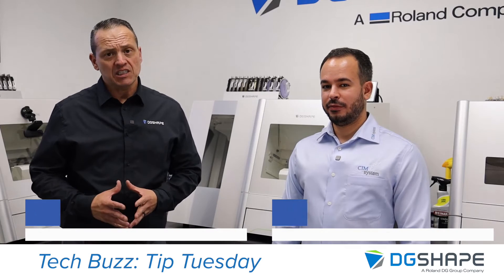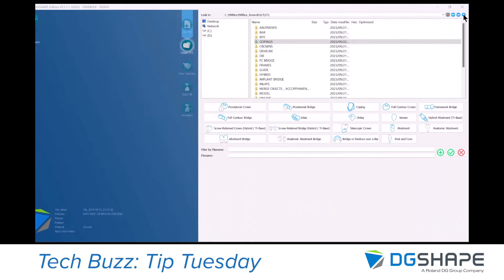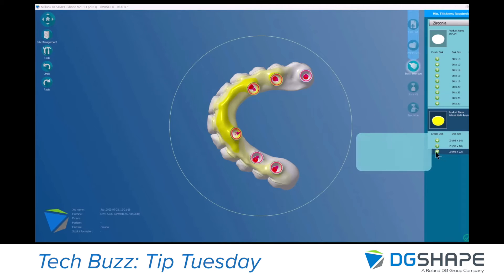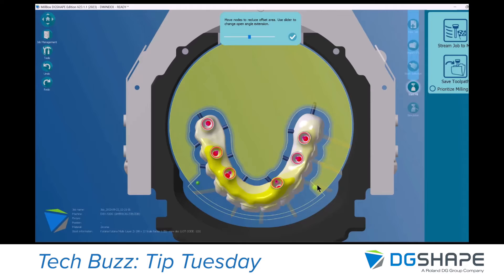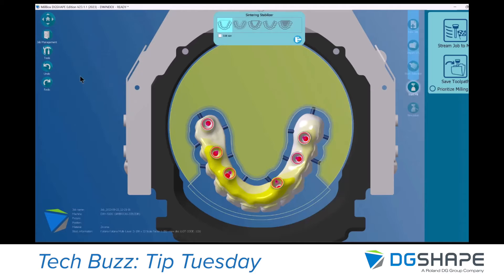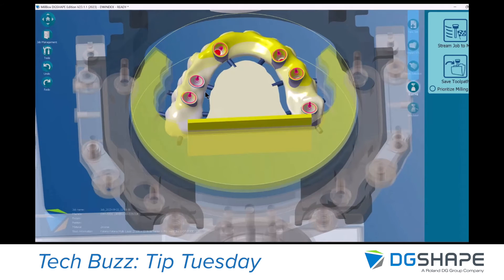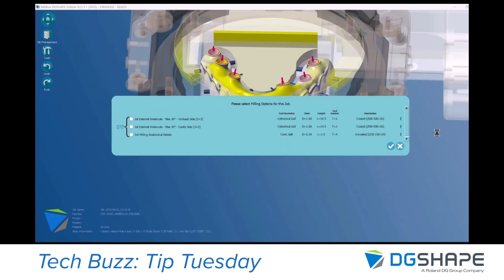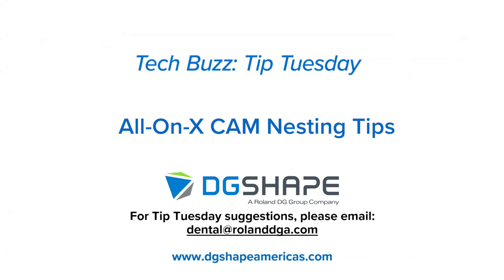Tech Buzz: Tip Tuesday - All-On-X CAM Nesting Tips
Join Roland DGA’s Juan Molina and Yago Leal of CIMsystem USA to learn some quick and easy CAM software tips for nesting All-On-X cases with your DGSHAPE DWX-53DC Dry Milling Solution and Millbox CAM software.